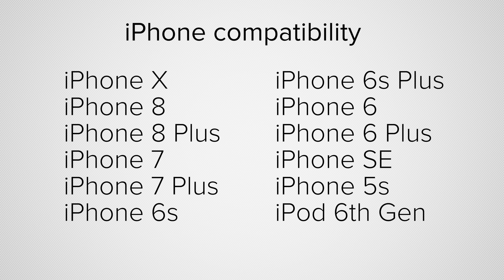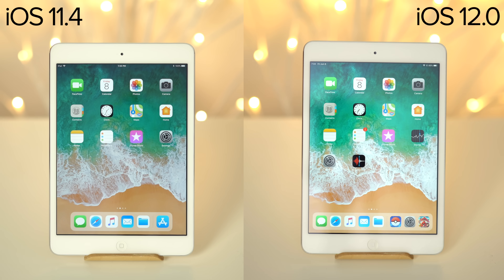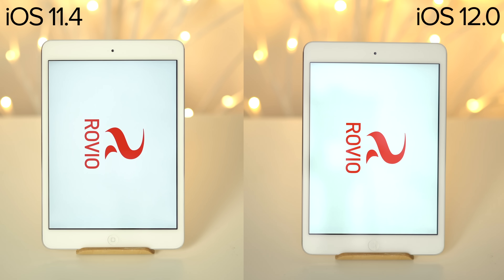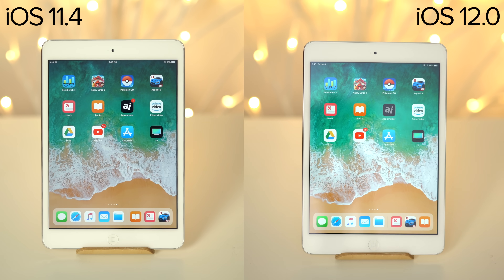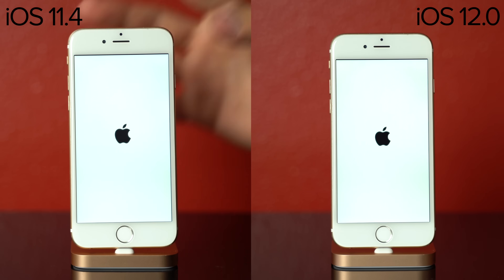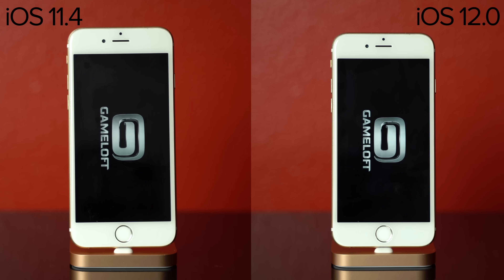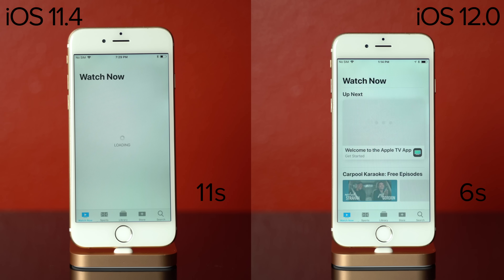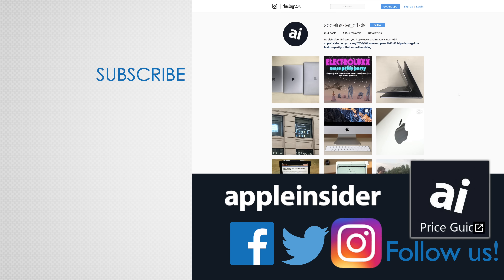Is iOS 12 MUCH faster on older devices? iPhone 6 & iPad Mini 2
We wanted to see how much of a performance improvement we’ll get under iOS 12 with older devices so we tested our iPhone 6 and iPad Mini 2. iPad mini 2 iPhone 6